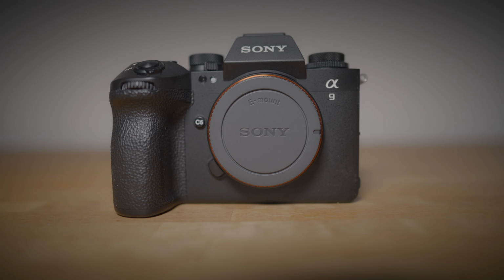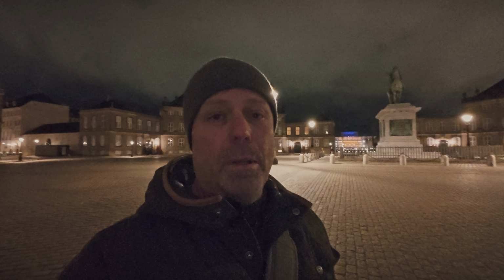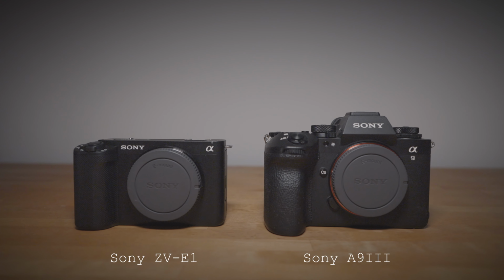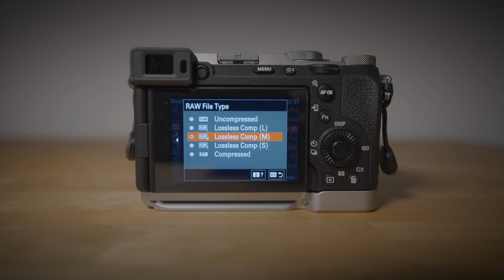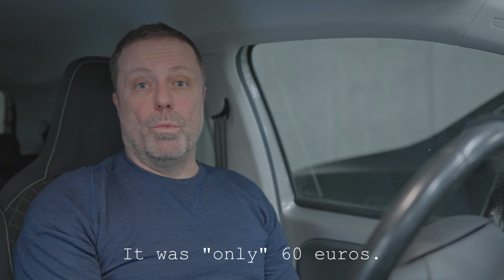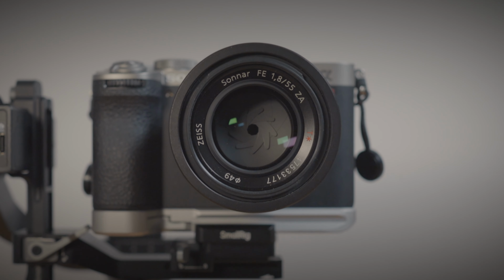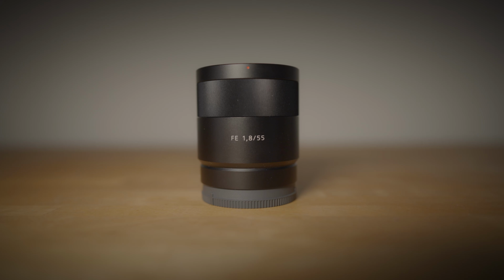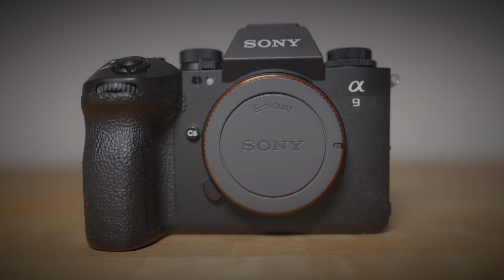The Copenhagen Light Festival (Sony A7CR for night photography)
I went to Copenhagen to se the Light Festival and test out my new Sony A7CR in low light.

0:00 Intro
0:51 Disclaimer
1:00 Why the Sony A7CR
3:53 Getting to Copenhagen
4:43 The Copenhagen Light Festival (a little part of it)
7:20 The Sony 55mm f/1.8 Zeiss Sonnar
9:07 Some tech talk
10:02 Outro and top pics